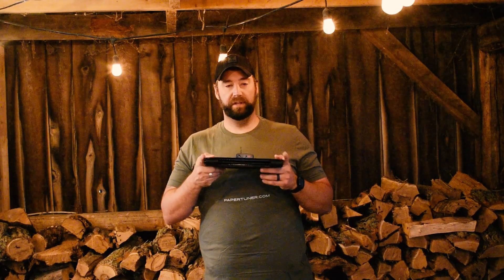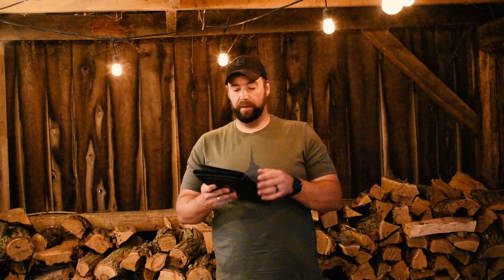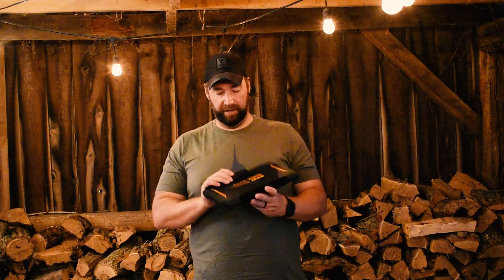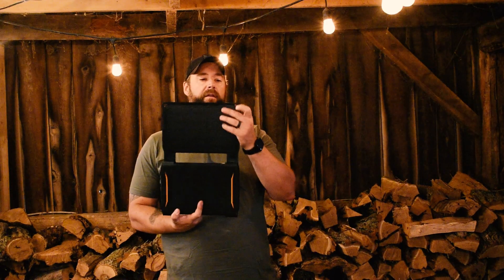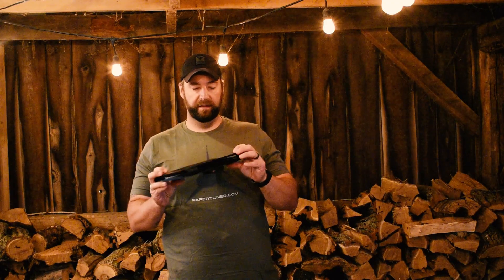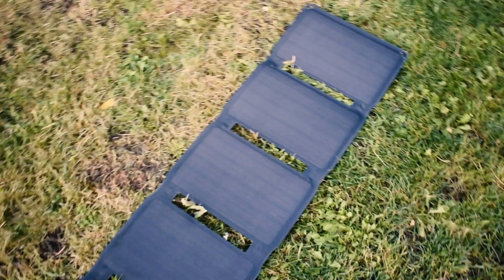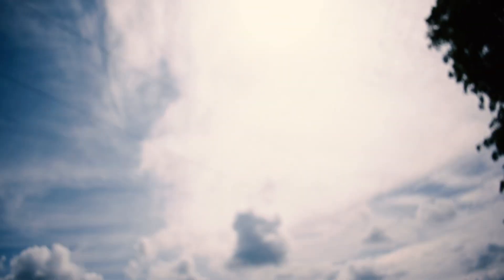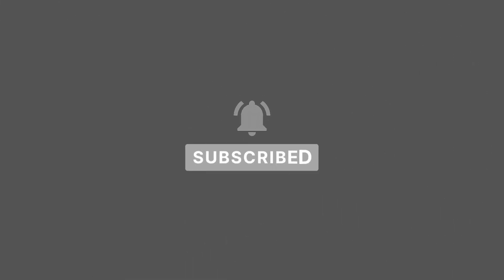Flexsolar 40 Watt Solar Charger - How FAST does this solar panel charge?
A breakdown of the 6 panel, 40 watt Solar Charger from Flexsolar. Fast charging, multiple charging ports supporting USB A, USB C, and DC outputs.